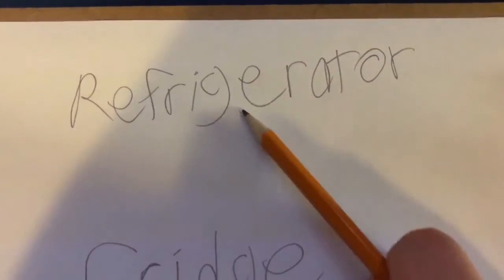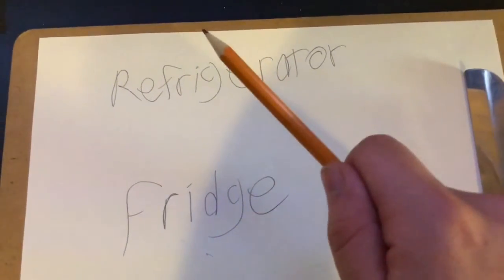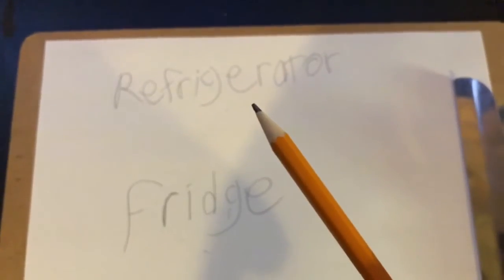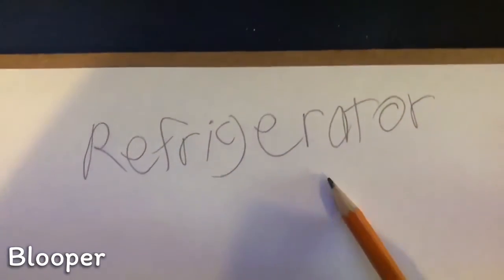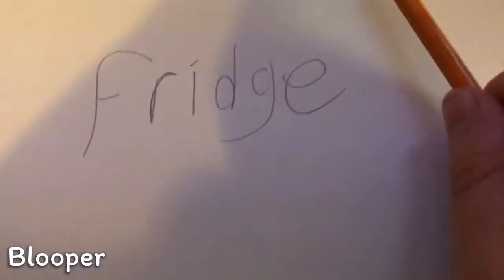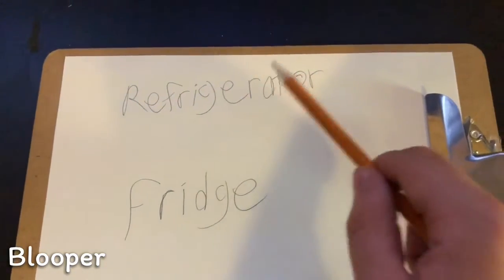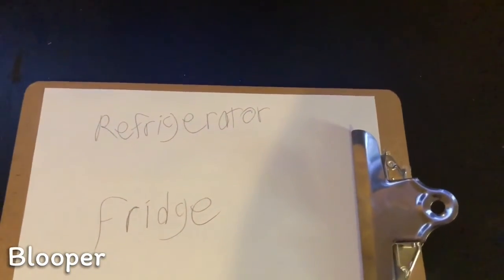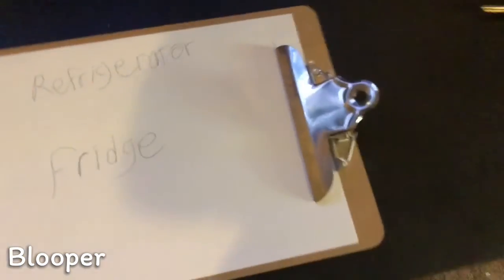Fridge VS Refrigerator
Another silly video I made out of boredom!